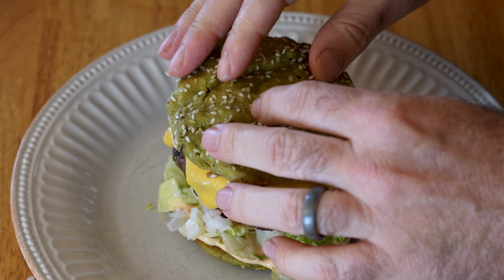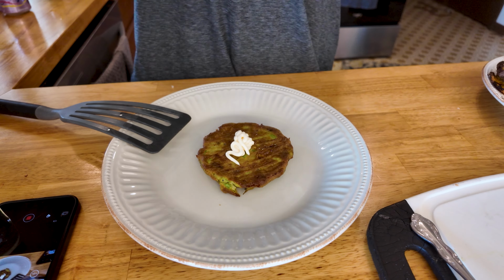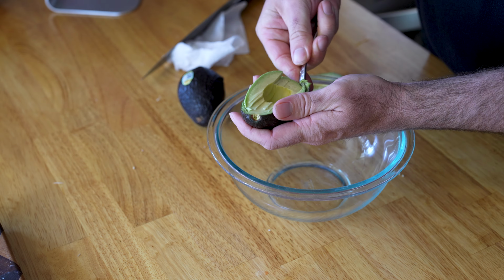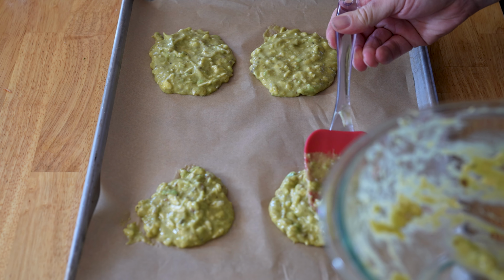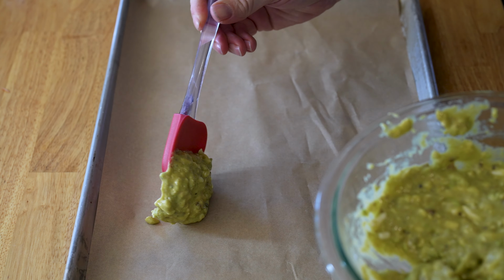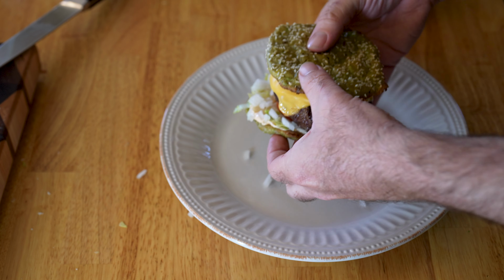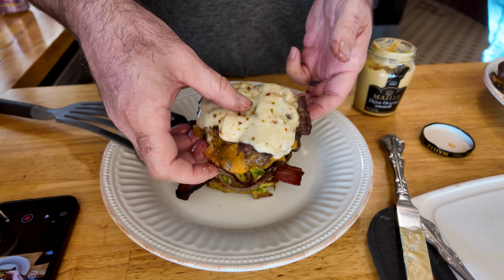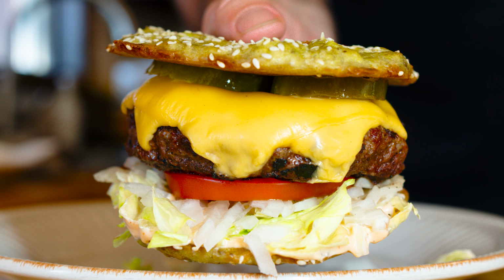How to Make Burger Buns with AVOCADOS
Recipe for Homemade Avocado Buns:
(Makes 2 Buns)
-Wash and slice open your avocados, scoop into a bowl.
-Add in two eggs
-Grate about 1/4 stick of unsalted butter, add to bowl
-Season to taste with salt & pepper
(This is all you need but it is better with the addition of about 1-2 tbsp of keto flour, 1 to 1 GF flour or even arrowroot) Try it & let me know what you prefer!

Scoop onto a parchment paper lined baking tray and bake for 30 minutes. Remove and let cool on a paper towel lined plate, ENJOY!

Are YOU going to try this recipe??? You can also send in some pictures of your creations via my